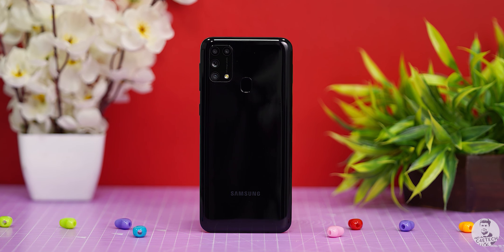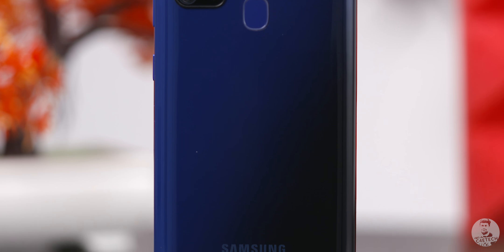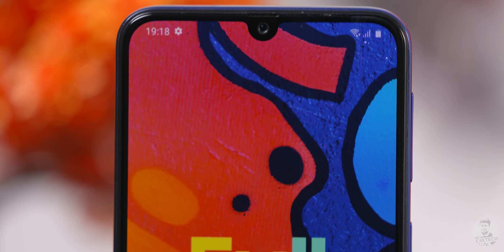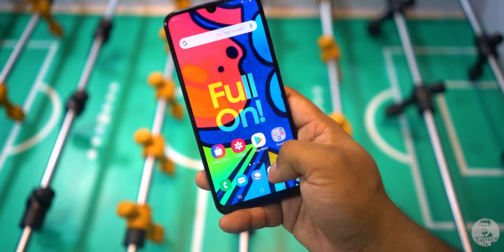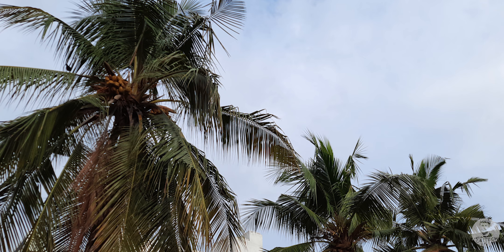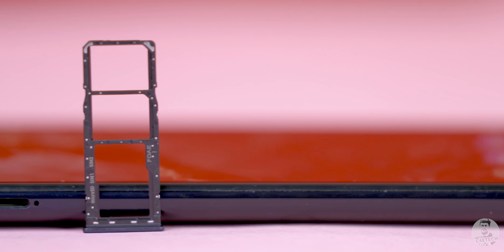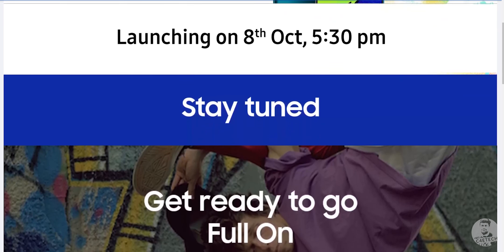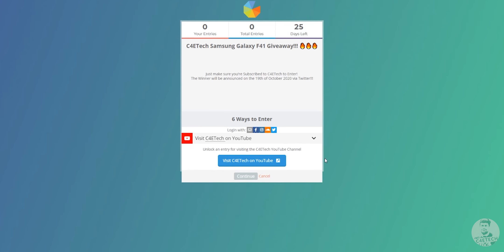Samsung Galaxy F41 is HERE + Giveaway! (64MP | 6000 mAh | Flipkart)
This is a special sneak peak at the new Galaxy F series that is going to be kicked off with the launch of the Galaxy F41.

This new F series should be a Flipkart exclusive and it comes with some promising specs.

Music Credits
Intro - Gemini Fire Inside (Elliot Berger Remix)